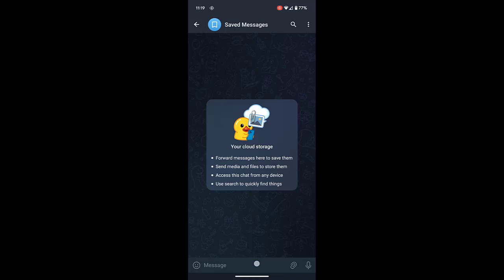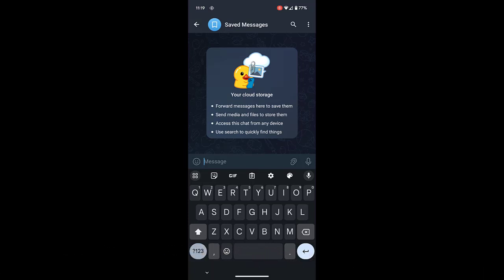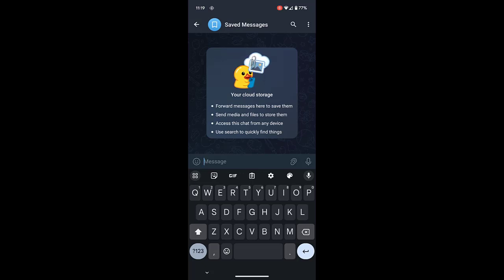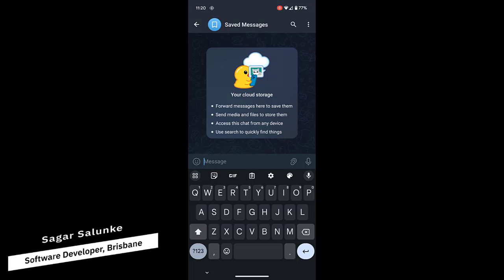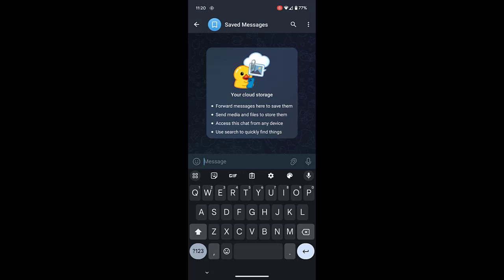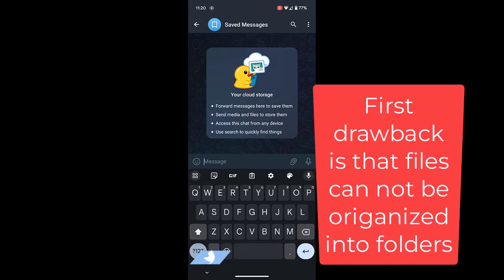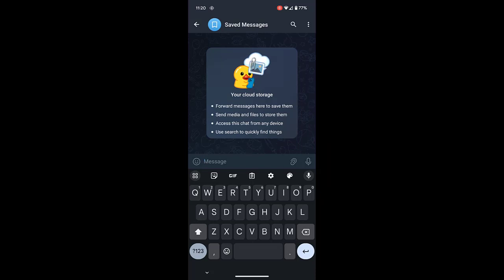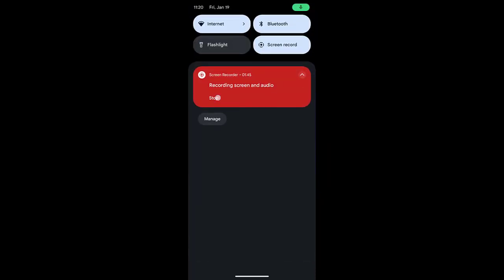How to use Telegram app as a Cloud Storage app Storefiles, photos and videos in Telegram app